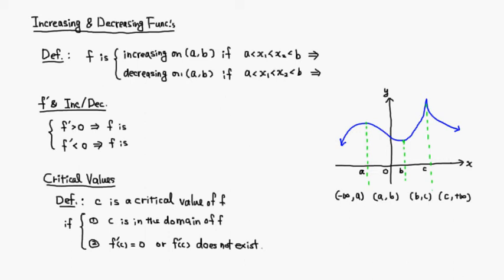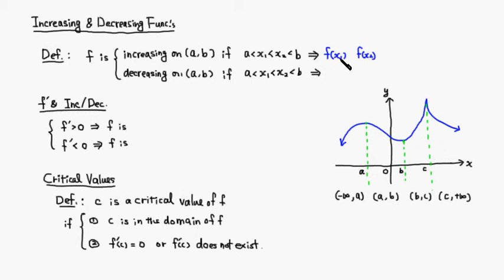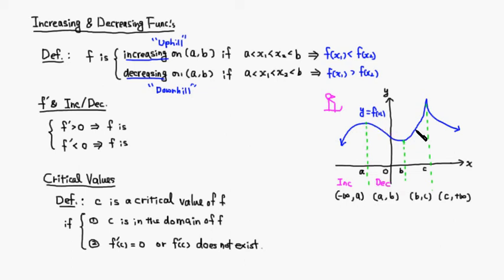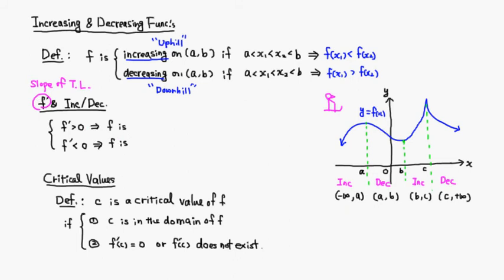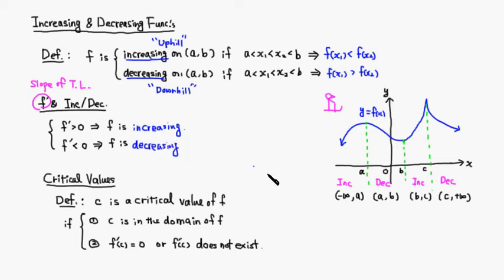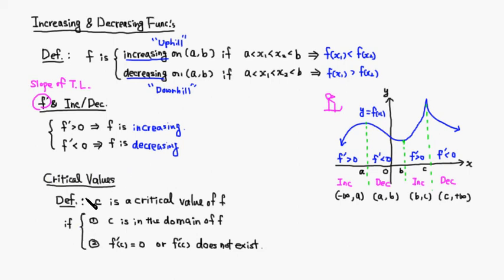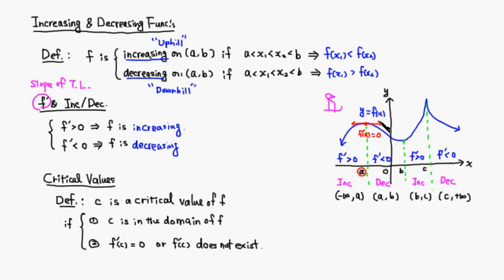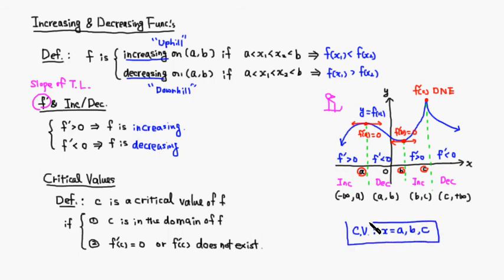Increasing/Decreasing & Critical Numbers of Functions